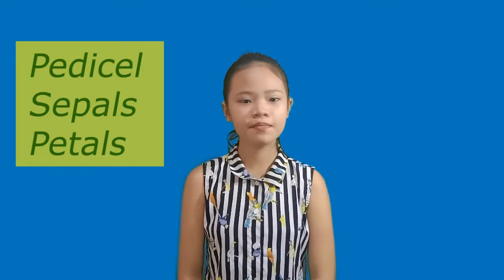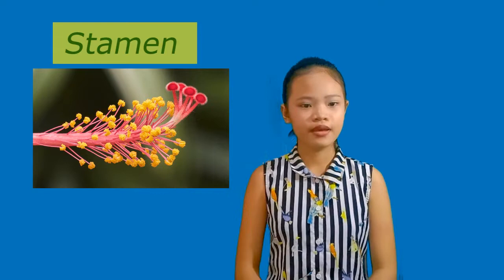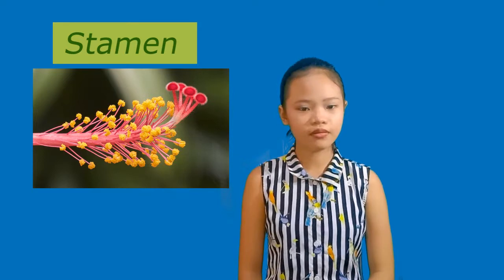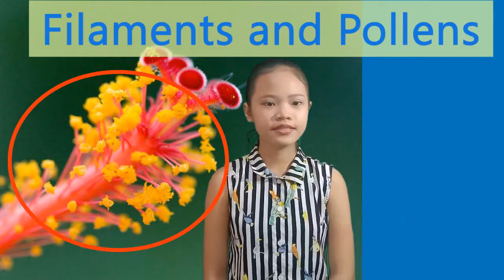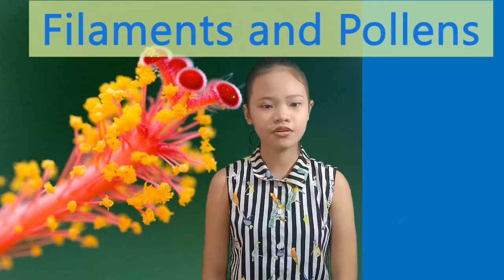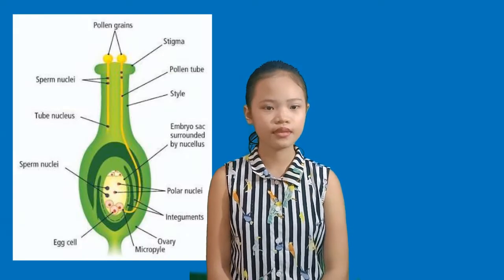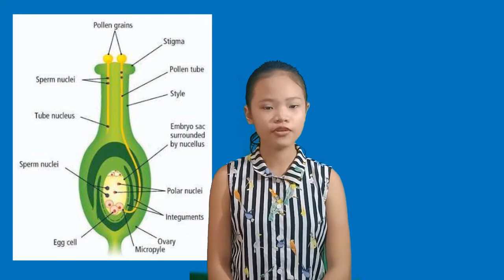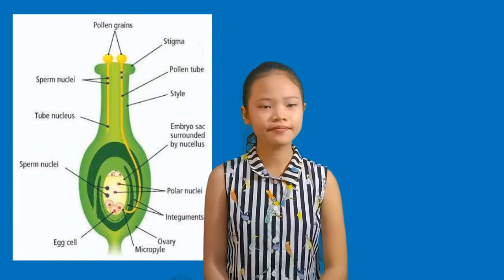Parts of a Flower